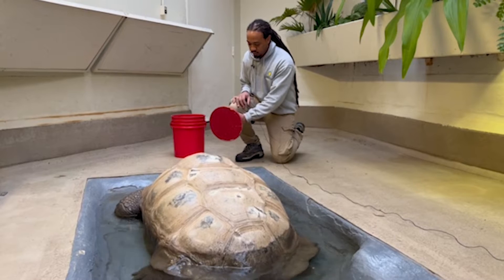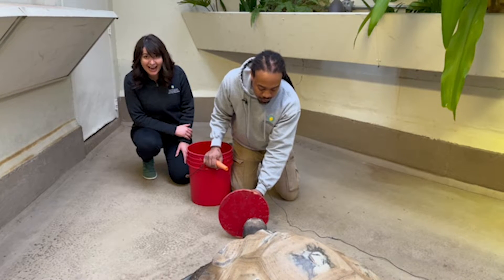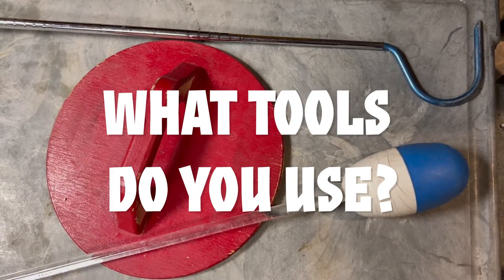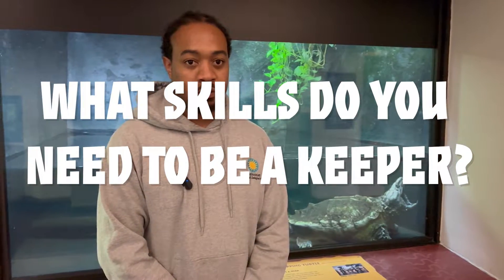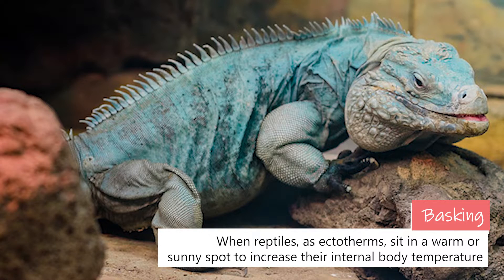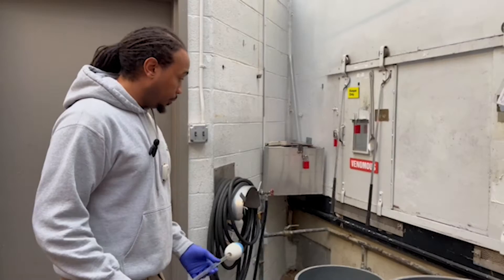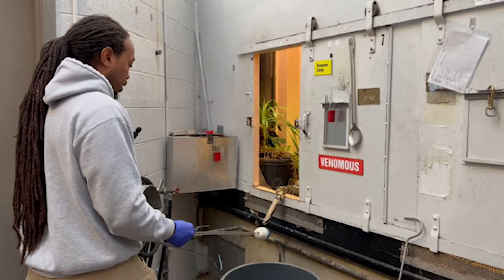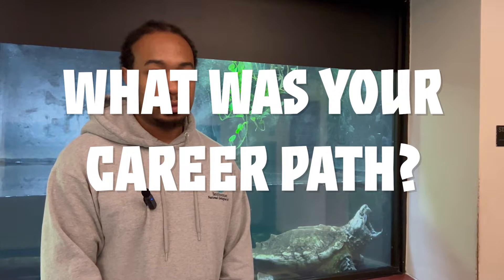Career Connections: Animal Keeper - Training Reptiles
Meet Animal Keeper and reptile trainer Kyle. Learn how reptiles are trained and why it is important.